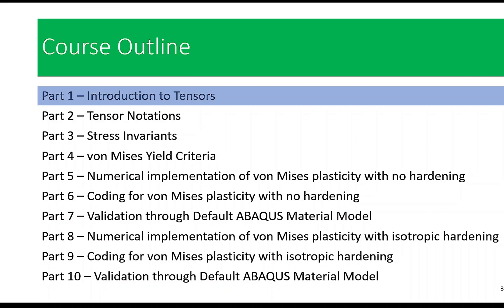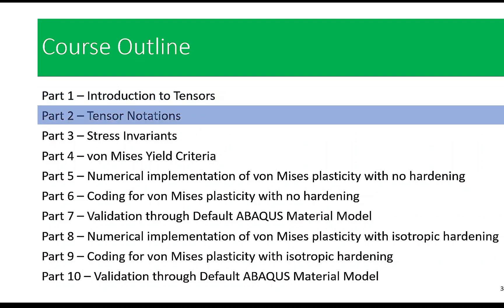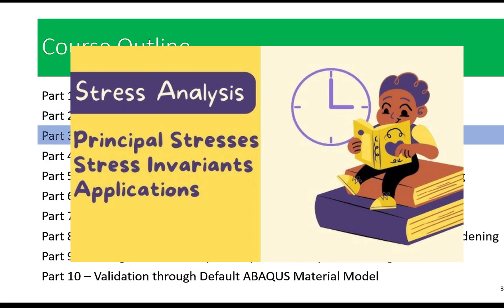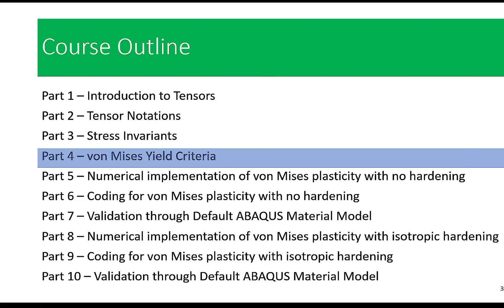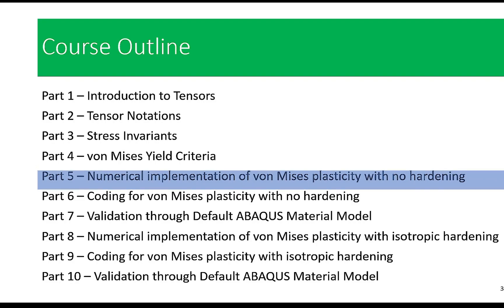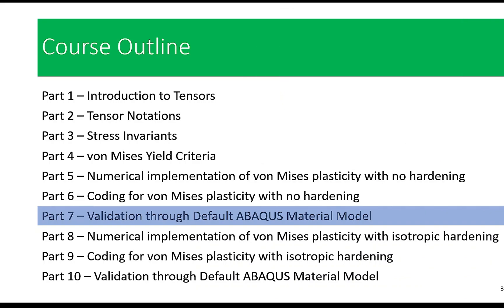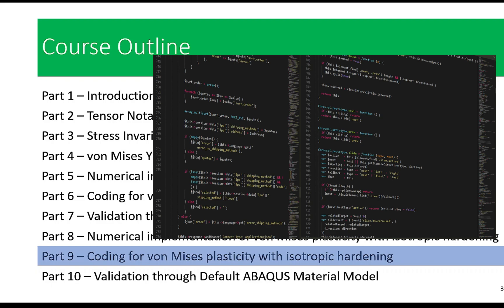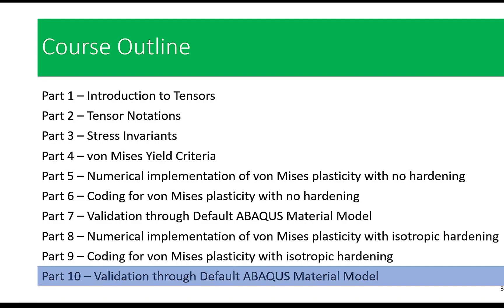Course Introduction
Lear how to write UMAT for elastic-plastic materials.